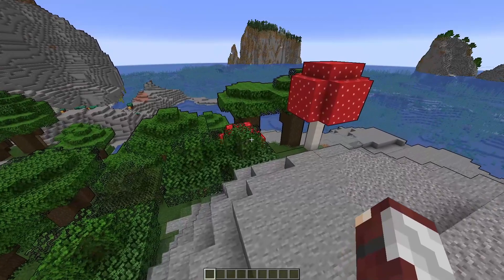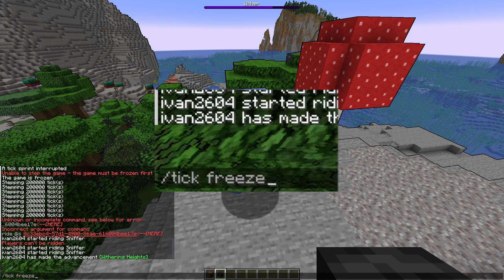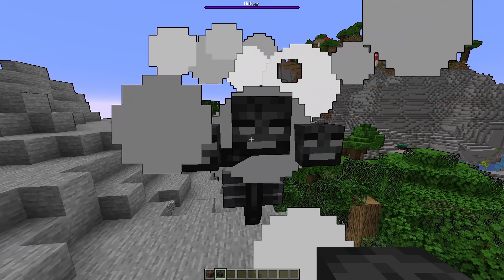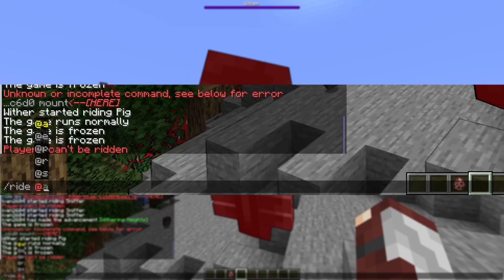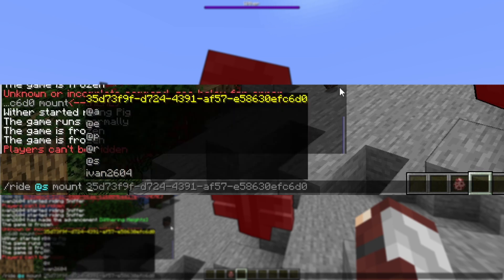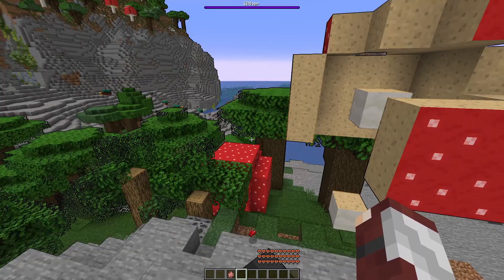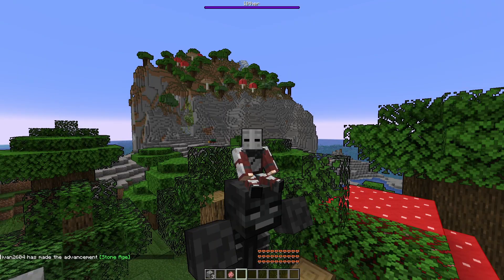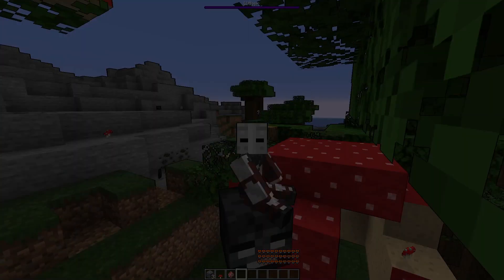How To Ride Any Mob In Minecraft Using Commands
This tutorial is Java only.
I will be showing you how to ride any minecraft mob just by using a few quick commands.